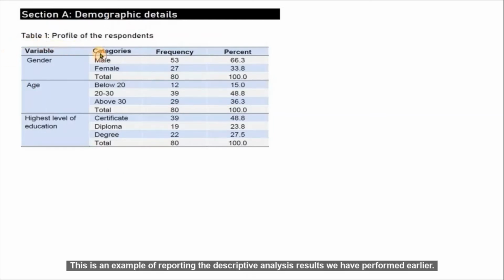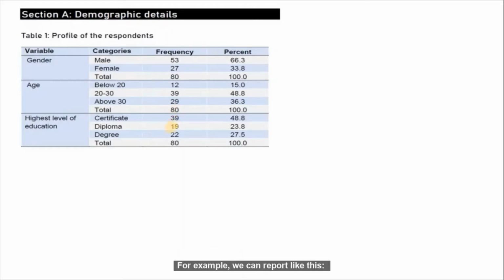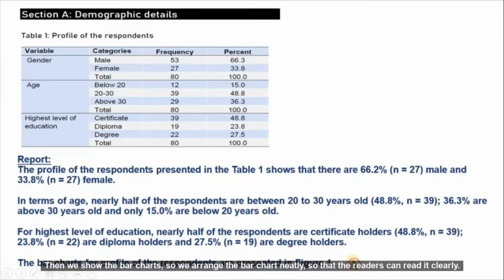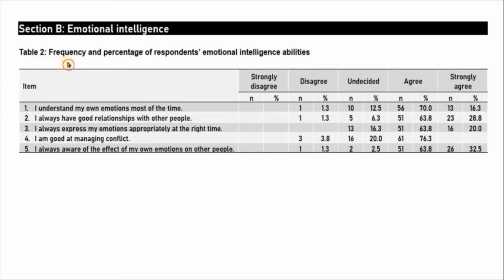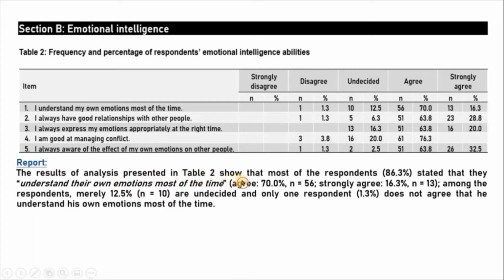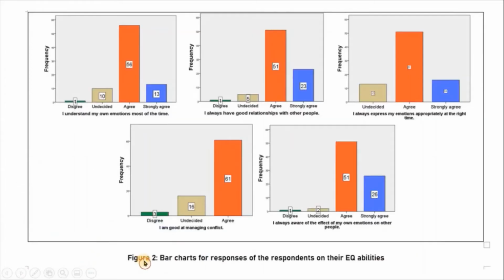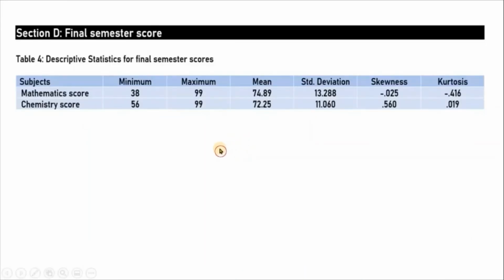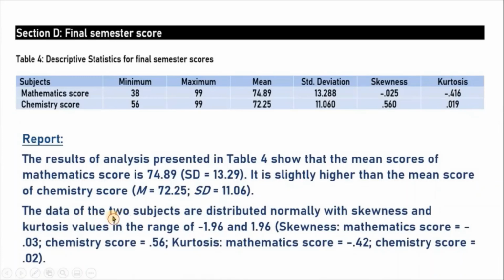SPSS Tutorial (Video 6): Questionnaire data entry and data analysis - Part 6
Video 1 to 6: Data entry in SPSS
Video 7 to 8: Choosing the right statistical test for research
Video 9 to 11: Independent Samples T-Test
Video 12 to 14: One-way ANOVA Test
Video 15 to 18: Multiple Linear Regression Test
Video 19 to 22: Paired-Samples T-Test
Video 23 to 26: Pearson Correlation Test
Video 27 to 30: ANCOVA Test
Video 31 to 33: Chi-square Test of Independence
Video 34 to 36: Mann-Whitney U Test
Video 37 to 40: Kruskal-Wallis H Test
Video 41 to 43: Cramer V Test
Video 44 to 46: Spearman Rho Correlation Test
Video 47 to 50: Binary Logistic Regression Test

Questionnaires and SPSS Data in the video can be downloaded